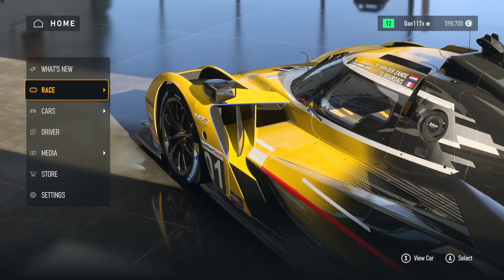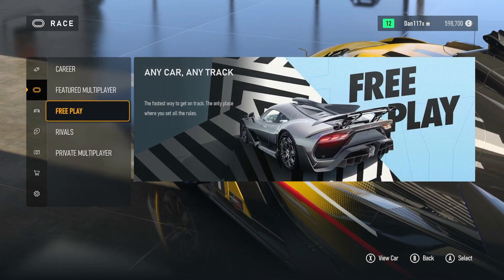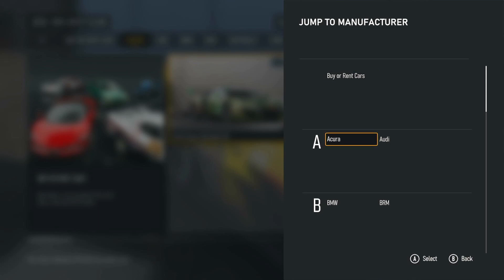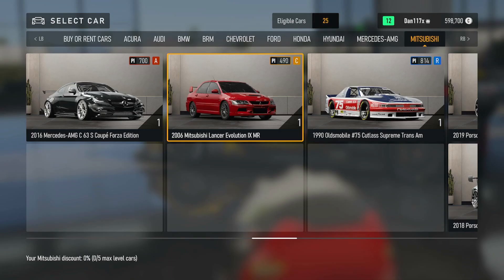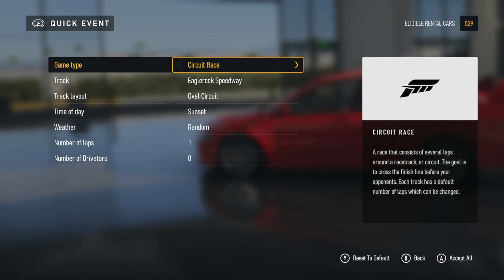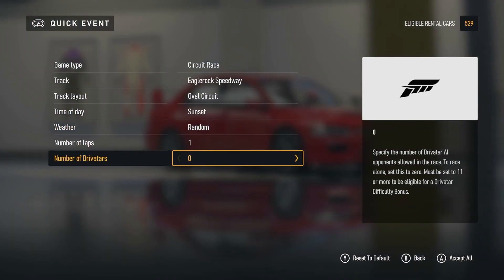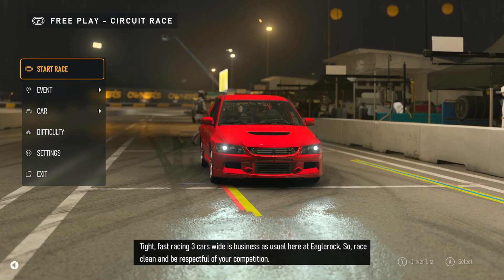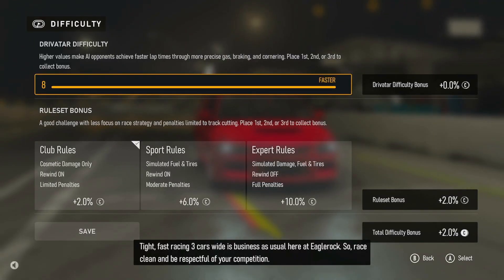Stiff Competition Achievement - Forza Motorsport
In this video, I show you how to easily and quickly get the Stiff Competition achievement in Forza Motorsport!

If you liked this video, please consider hitting the like and subscribe button (they are free), and also leave a comment (if you can't think of one, just post your favourite emoji), it all helps a lot, thanks!